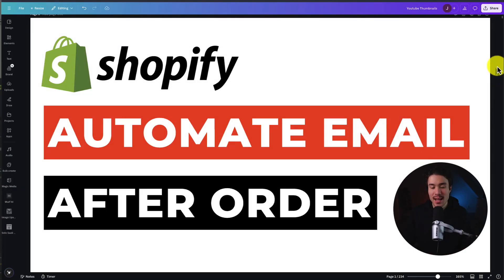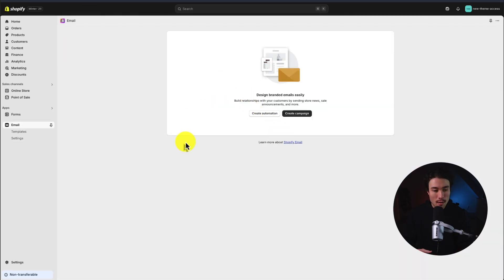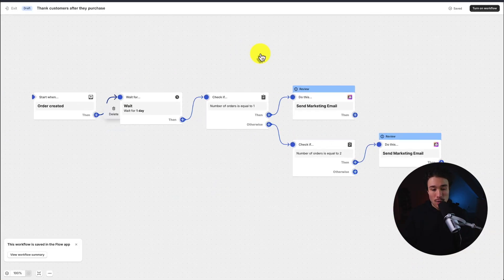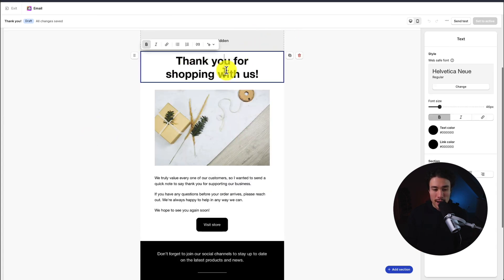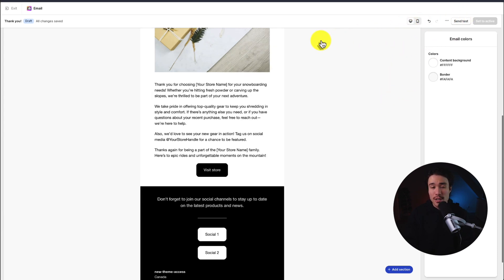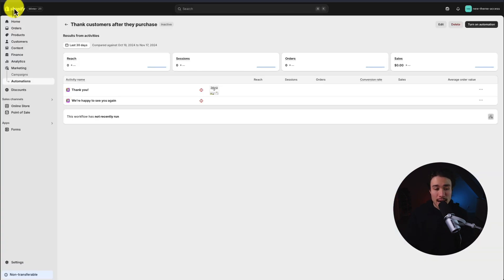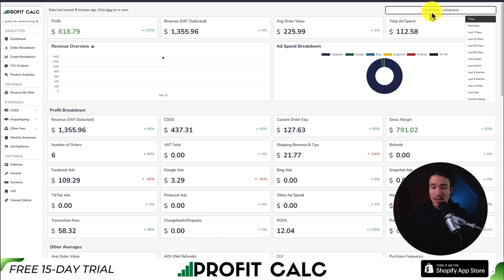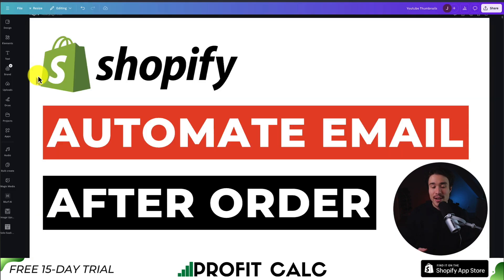How to Automate Email in Shopify After Order TEST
COPYWRITING ROBOT
Learn how to automate email in Shopify after an order with this step-by-step guide! 🚀 Whether you’re running a small online store or scaling up your eCommerce business, automating post-purchase emails can save you time, boost customer satisfaction, and drive repeat sales.

In this video, we’ll cover:
✅ Why email automation is essential for Shopify store owners
✅ How to set up automated order confirmation emails
✅ Personalizing email templates to enhance your brand
✅ Tools and apps to simplify Shopify email workflows
✅ Pro tips for optimizing your email sequences for engagement

🎯 Take your Shopify store to the next level with automated emails that delight your customers and grow your sales on autopilot!

Let me know if you’d like to add links or a CTA to specific tools!